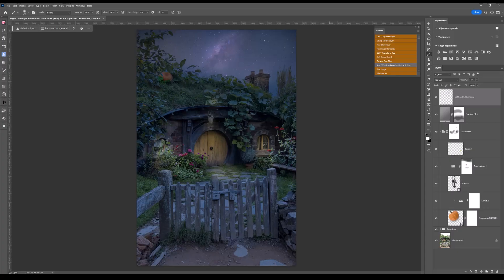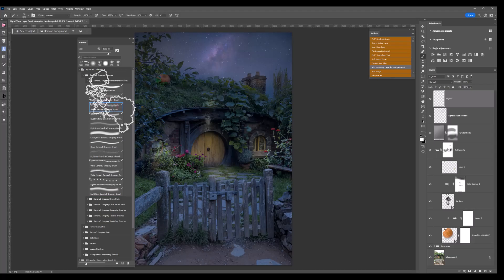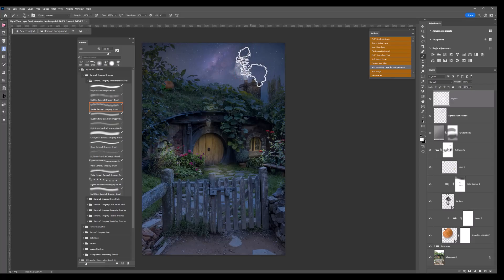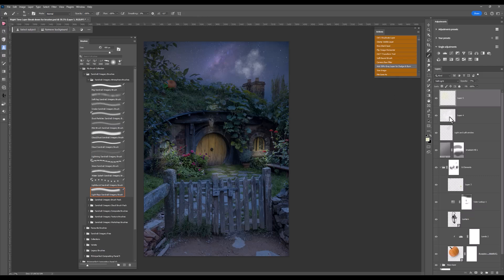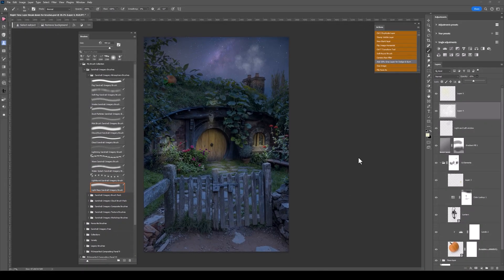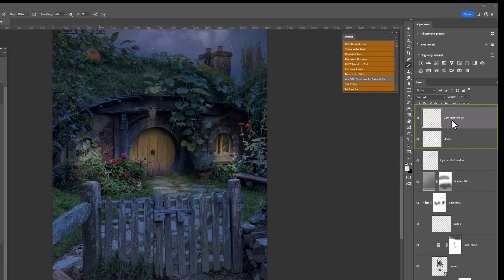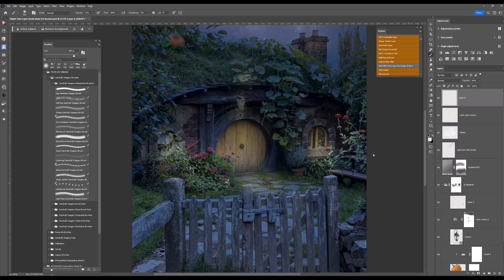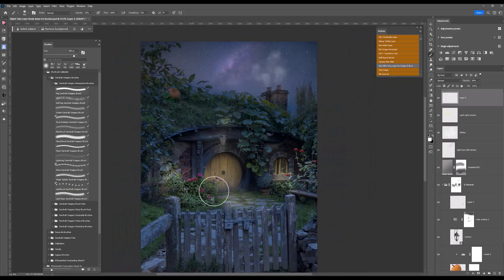Unlocking the Power of Photoshop Brushes for Composites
In this video, I show how Photoshop brushes can make a big difference when creating composite images. I share simple techniques that are easy to follow and fun to try. Check it out and see how they can improve your work!

FOR MORE RESOURCES ⬇️
🔸 Imagination Shop - Photoshop Actions, Textures, Digital Assets